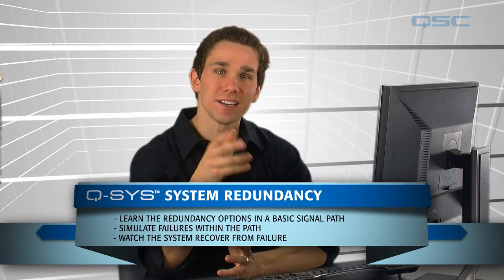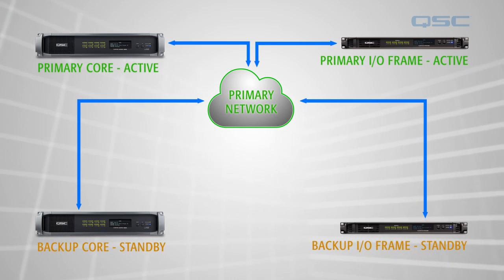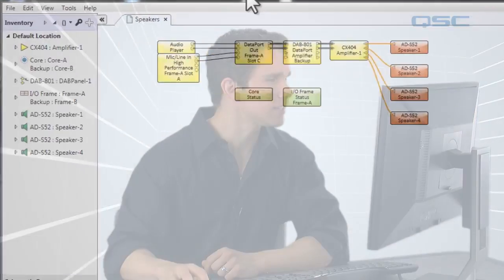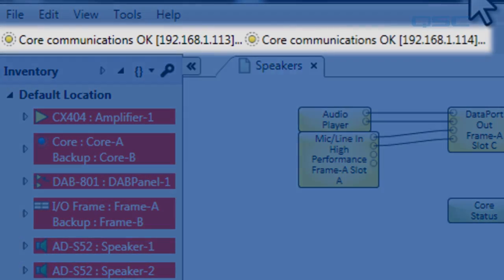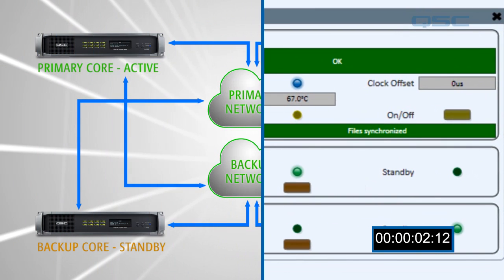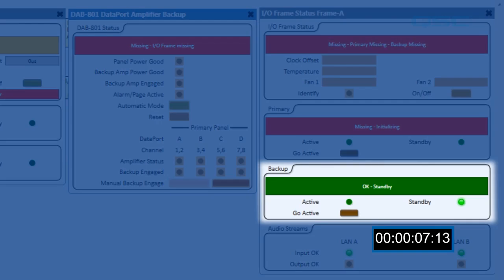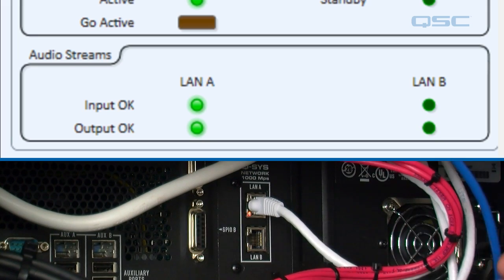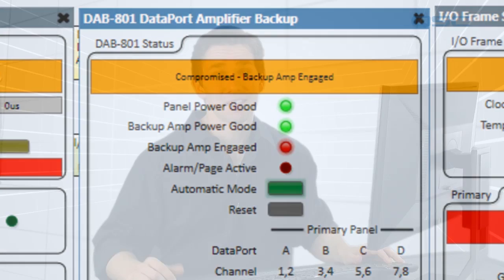Q-SYS: System Redundancy (QSC Innovations)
Understand the redundancy options available to Q-Sys Systems (including Core, I/O Frame, Network and Amplifier).

Core Redundancy allows a second Core to be connected to the network.  Should the primary Core go offline for any reason, the secondary Core takes over.

Input/Output Redundancy give the designer the option of adding redundant I/O for high priority areas.

Network Redundancy may be implemented by simply adding additional network switches an cabling.  In the event of a network failure, the Q-SYS components switch over instantly to the backup network.

Amplifier Redundancy is made possible with the use of the QSC DAB-801 (DataPort Amplifier Backup panel) which configures five 2-channel QSC DataPort amplifiers so that the fifth amplifier automatically kicks in if a problem is detected with any of the other four (4+1 redundancy).

A second DAB-801 may be added for 8 + 1 redundancy.